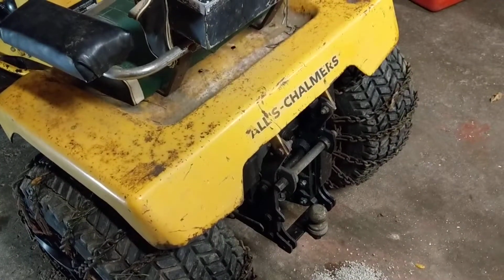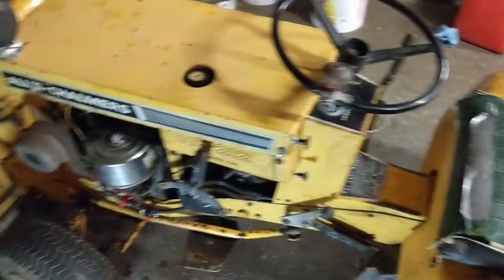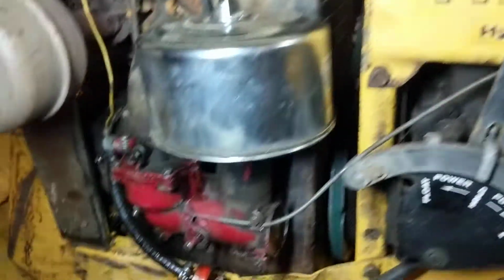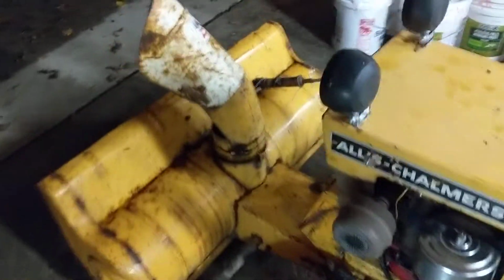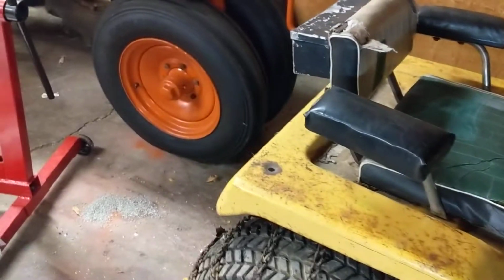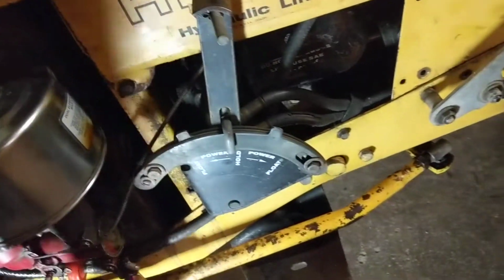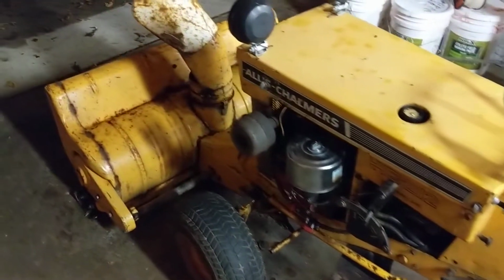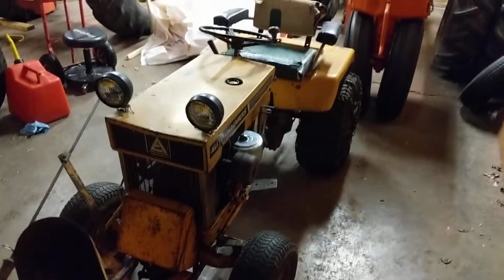Allis Chalmers HB212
A look at my Allis HB212.